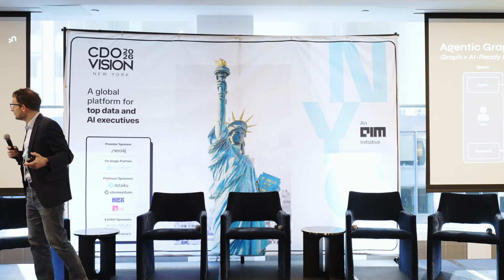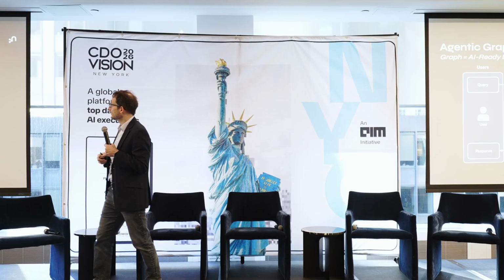The Missing Component in the AI Stack with Neo4j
At CDO Vision New York 2026, Neo4j Field CTO Jesús Barrasa explained why outcomes alone aren’t enough. Enterprises capture decisions with precision, but the reasonings, approvals, policies, exceptions often gets lost.

Context graphs change that. By preserving relationships and judgment paths alongside results, organisations gain traceability, stronger governance, and shared clarity across business and tech teams.

As automated decision-making scales, preserving context is no longer optional, it’s foundational.